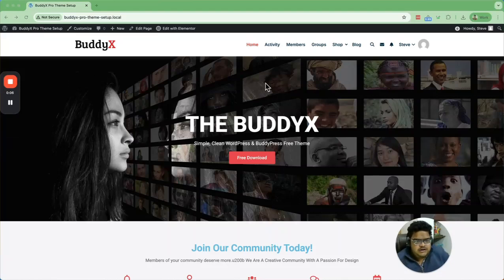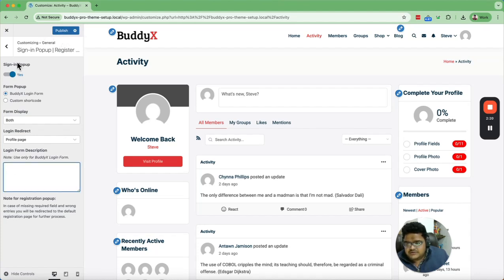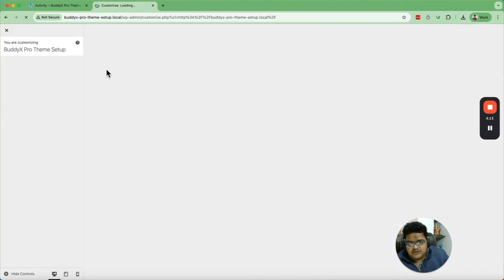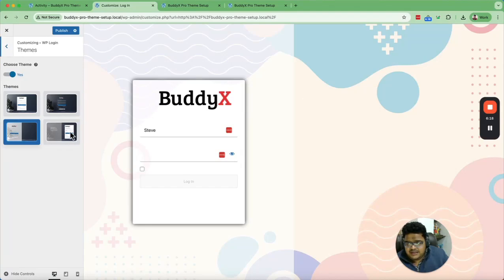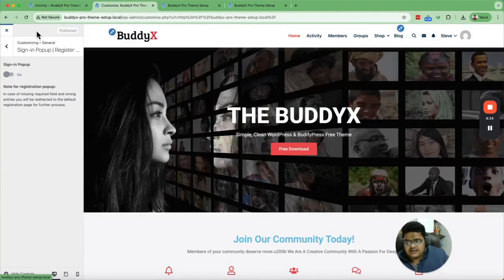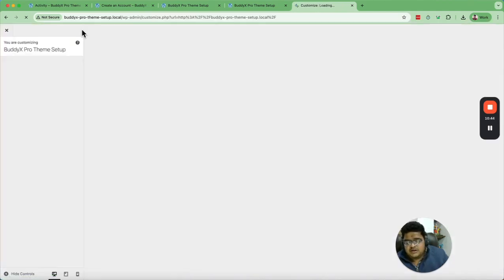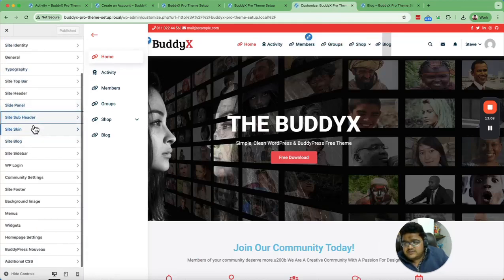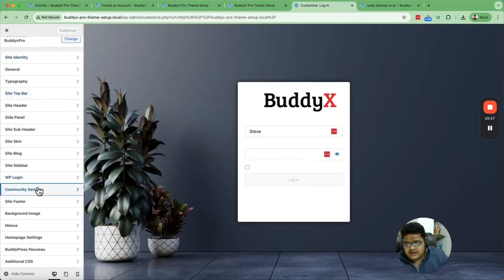BuddyX Pro Theme Settings Explained: Site Identity, Typography, Sidebars & Branding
BuddyX is the ultimate responsive WordPress theme for creating a social network site, just like Facebook. Whether you’re building a community, membership site, social learning platform, or a social marketplace, BuddyX offers the fastest experience with seamless integration with BuddyPress and BuddyBoss Platform.

Learn how to customize every aspect of the BuddyX Pro Theme for your WordPress community website. This comprehensive tutorial walks you through all the Customizer options available in BuddyX Pro.

⏱️ TIMESTAMPS:
0:00 - Introduction & Overview
0:44 - Site Identity (Logo, Tagline, Dark Mode Logo)
1:03 - General Settings (Layout, Content Width, Button Radius)
1:12 - Site Loader Option
1:21 - Page Mapping (Login, Registration, 404)
1:42 - Pop-Up Sign-In & Registration Forms
2:37 - Profile Fields Setup
3:43 - Scroll to Top Option
4:22 - Enabling User Registration in WordPress
5:33 - WP Login Page Design & Styling
6:41 - Forget Password Form Customization
7:17 - Registration Form Configuration
8:47 - Typography Settings
9:05 - Site Header & Top Bar Options
9:52 - Side Panel Configuration
10:19 - Menu Options & Icon Customization
11:31 - Subheader Options
12:21 - Dark Mode & Site Skin Settings
13:18 - Blog Options & Sidebar Layouts